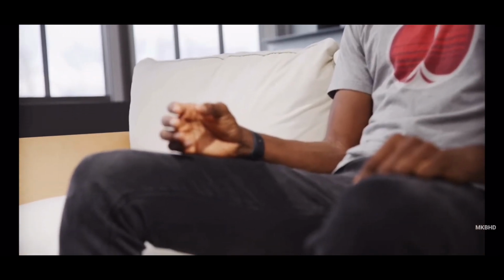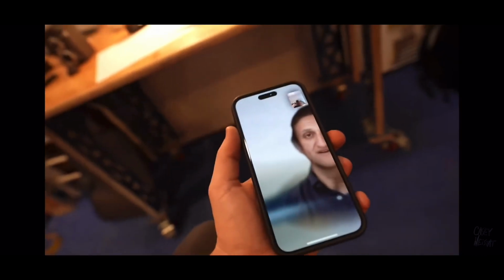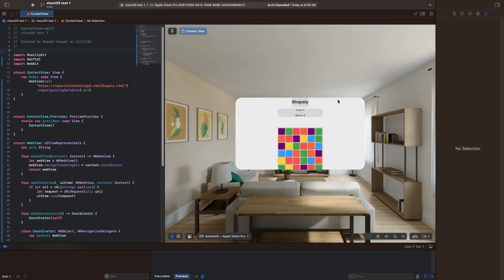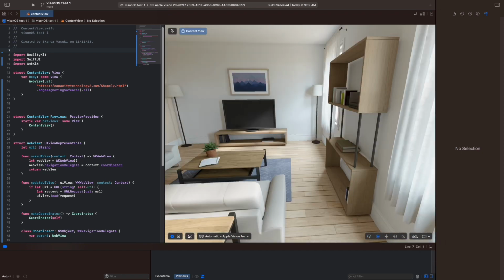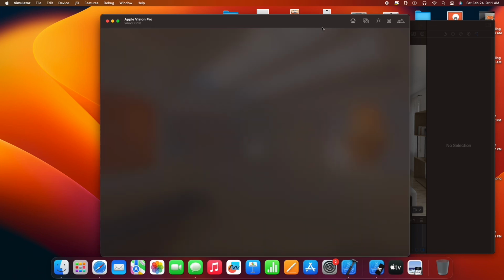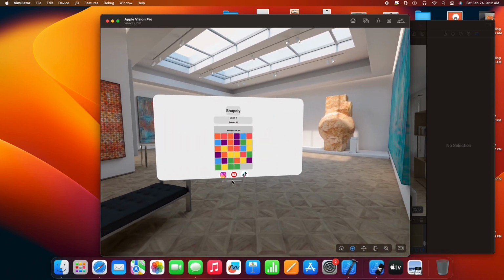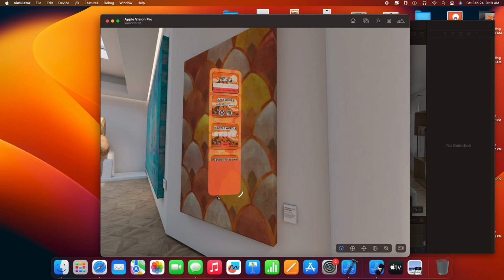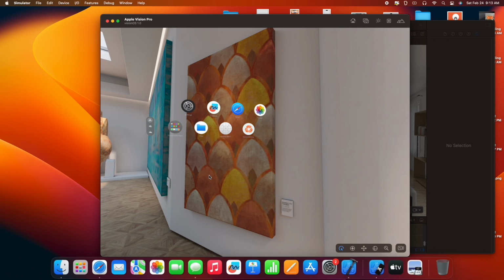I made an app for Apple Vision Pro......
This is my app for Apple Vision Pro! Here’s how you can make your own Apple and see the endless possibilities of this new device!
 Check out the code in the comments section!